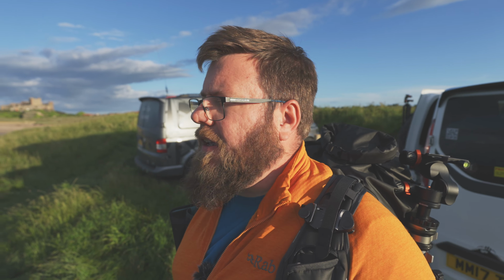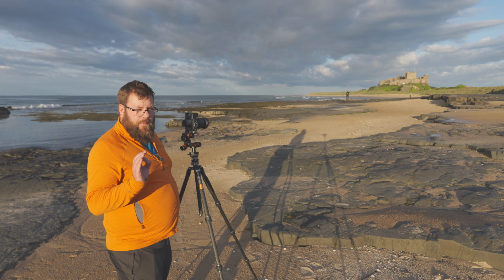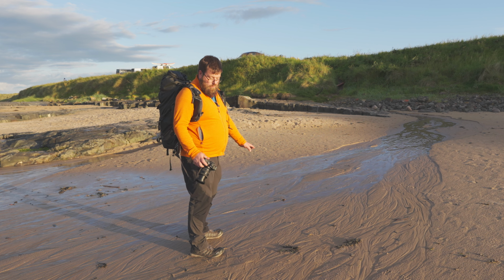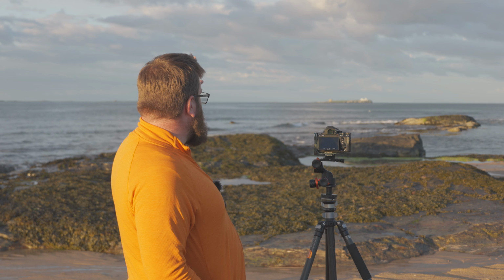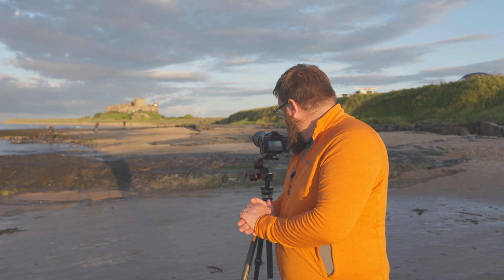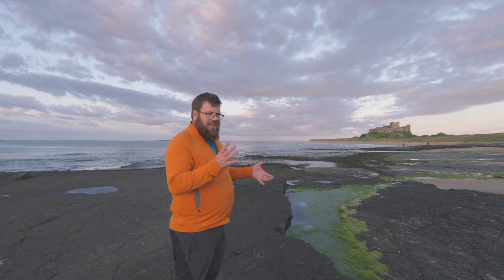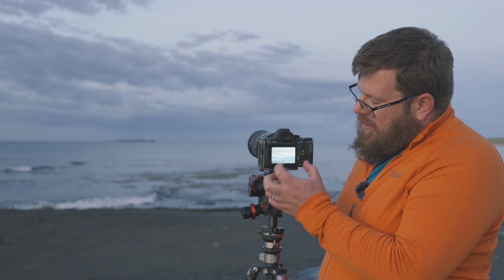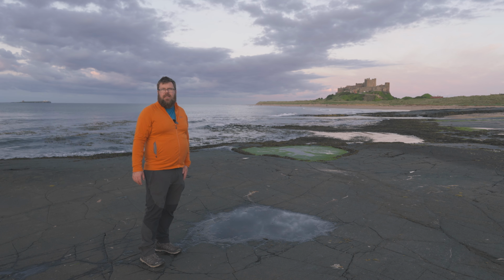Composition Rules - Balance is KEY! - Landscape Photography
In this first video from the @logburnerdiaries meetup in Northumberland we visit Bamburgh castle for an evenings landscape photography.

The light was very difficult to work with as the sun was directly behind me casting my shadow across the foreground, so made use of my telephoto lens to cut the foreground out.

A great evening's photography, but I made some compositional mistakes which I shared in the video, with some guidance on how to improve your compositions.

f7.1 Group
Darren Waite (Big D)